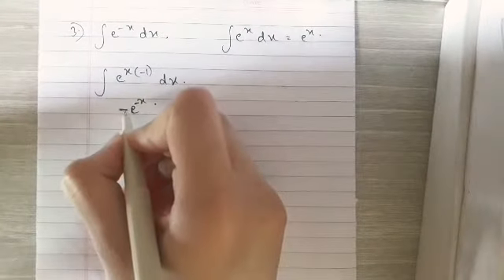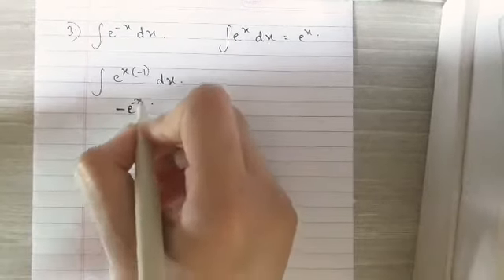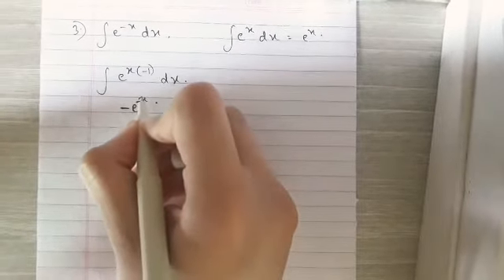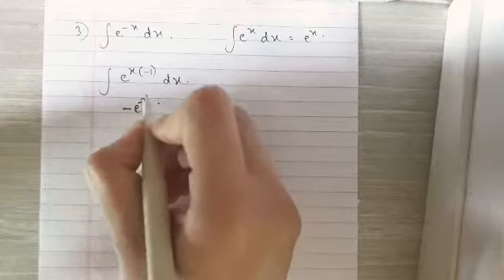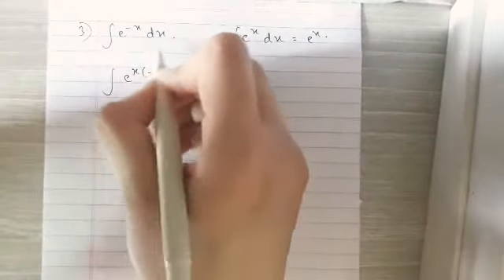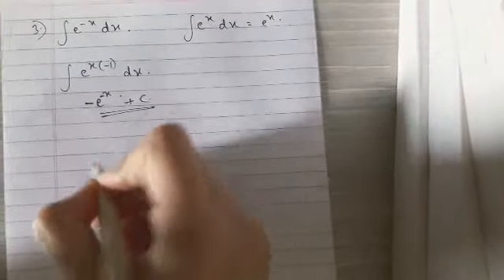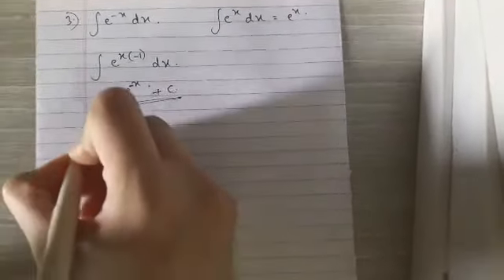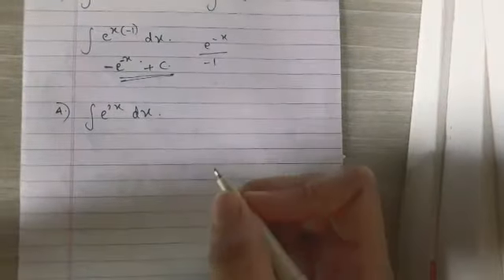Indefinite Integral-1 Ex 13B part 1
Solving first 5 questions of exercise 13B from OP Malhotra's textbook for ISC Mathematics.